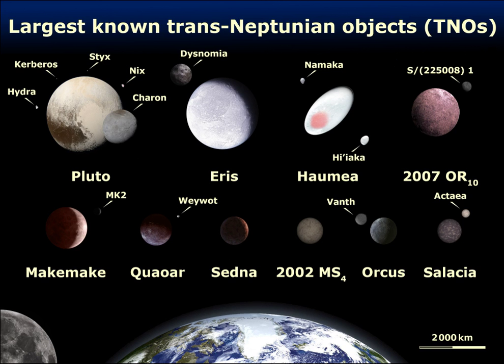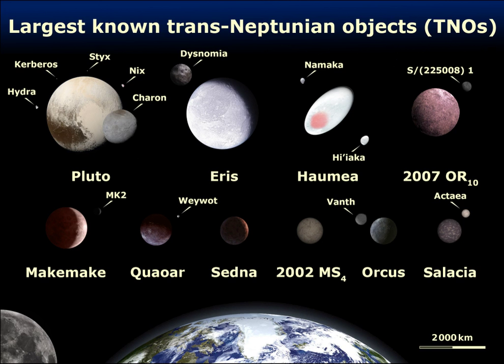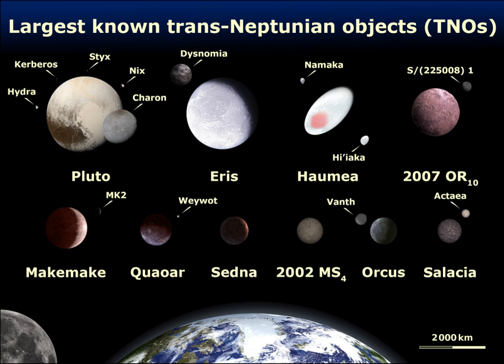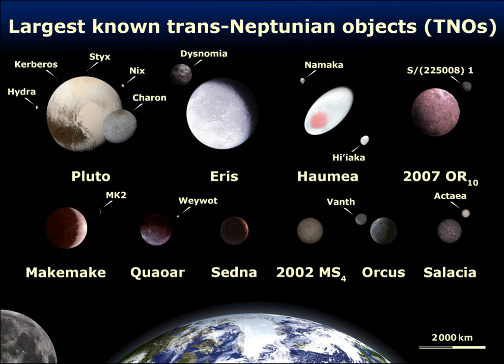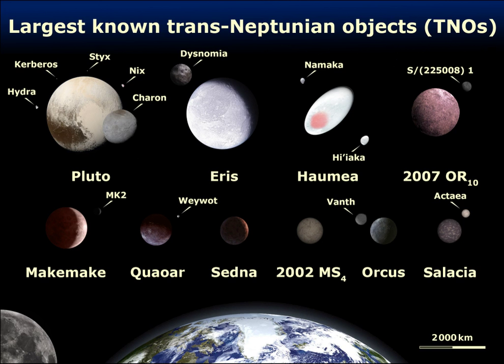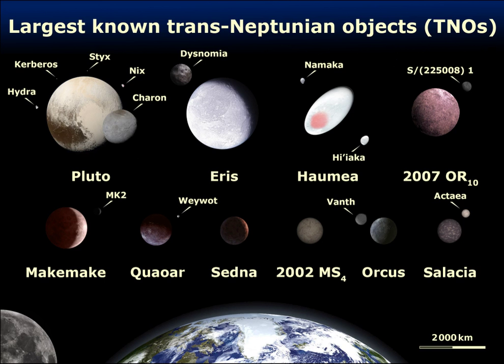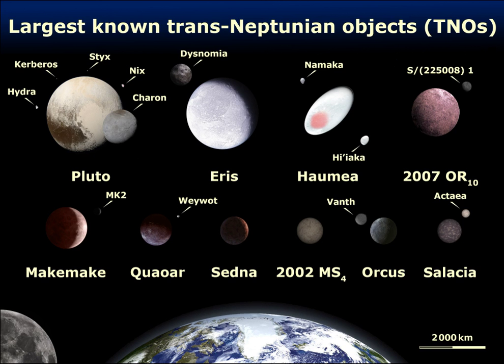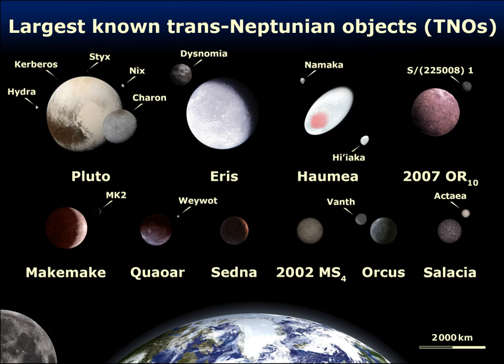Precovery | Wikipedia audio article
This is an audio version of the Wikipedia Article:
Precovery

- Socrates

SUMMARY
In astronomy, precovery (short for pre-discovery recovery) is the process of finding the image of an object in old archived images or photographic plates for the purpose of calculating a more accurate orbit. This happens most often with minor planets, but sometimes a comet, a dwarf planet, a natural satellite, or a star is found in old archived images; even exoplanet precovery observations have been obtained. While the term "precovery" refers to a pre-discovery image, "recovery" refers to imaging of a body which was lost to our view (as behind the Sun), but is now visible again (also see Lost minor planets and Lost comets).
Calculating the orbit of an astronomical object involves measuring its position on multiple occasions. The more widely separated these are in time, the more accurately the orbit can be calculated. However, for a newly discovered object, only a few days' or weeks' worth of measured positions may be available, which is only sufficient for a preliminary (imprecise) orbit calculation.
When an object is of particular interest (such as asteroids with a chance of impacting Earth), researchers begin a search for precovery images. Using the preliminary orbit calculation to predict where the object might appear on old archival images, those images (sometimes decades old) are searched to see if it had been in fact photographed already. If so, a far more precise orbital calculation can then be made.
Until fast computers were widely available, it was impractical to analyze and measure images for possible minor planet discoveries because this involved a considerable amount of manual labor. Usually, such images were made years or decades earlier for other purposes (studies of galaxies, etc.), and it was not worth the time it took to look for precovery images of ordinary asteroids. Today, computers can easily analyze digital astronomical images and compare them to star catalogs containing up to a billion or so star positions to see if one of the "stars" is actually a precovery image of the newly discovered object. This technique has been used since the mid-1990s to determine the orbits of an enormous number of minor planets.